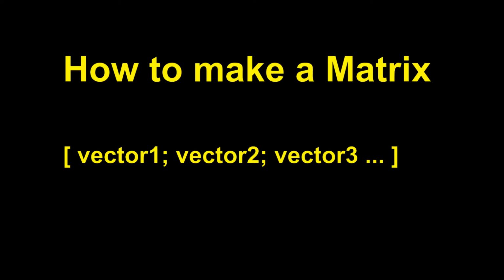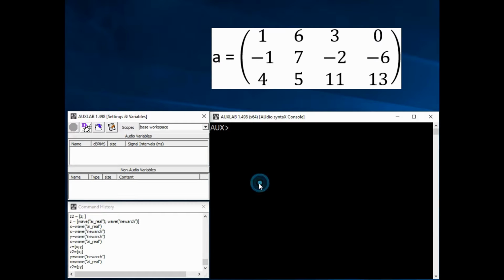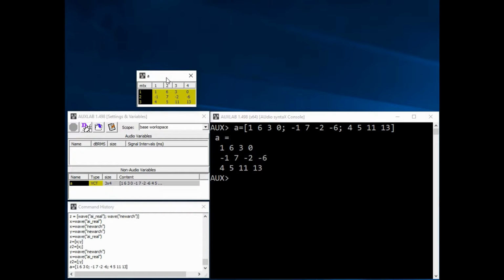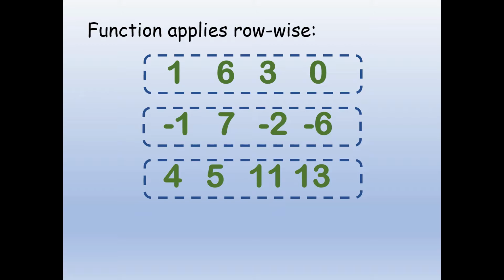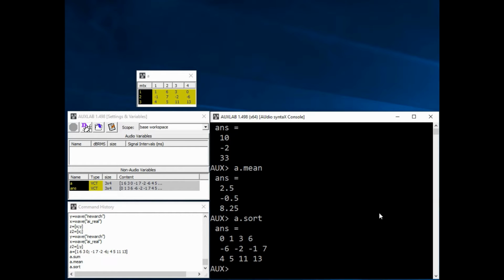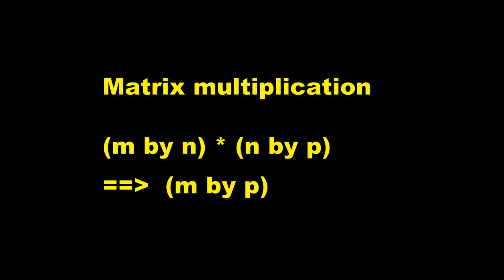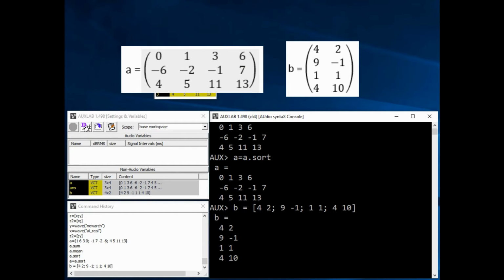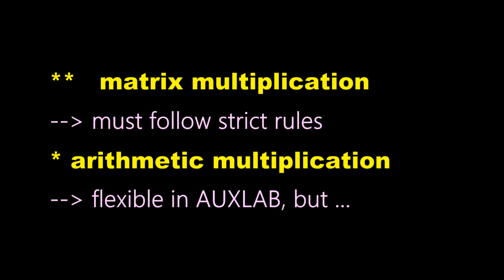7. Matrix: Part 1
* How to define a matrix
* How to transpose it
* Matrix multiplication